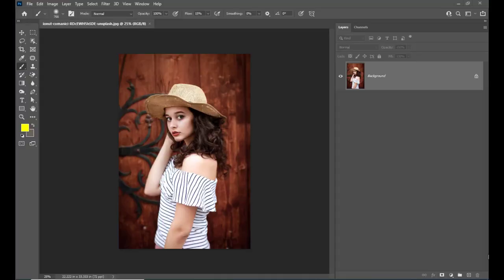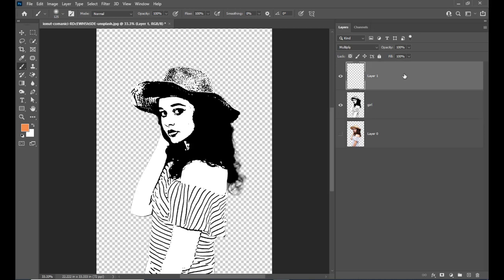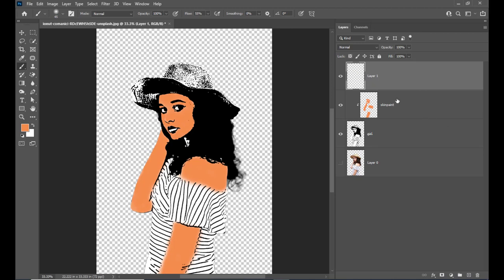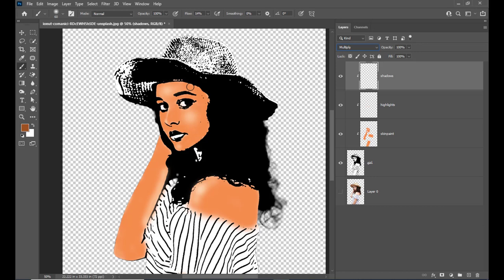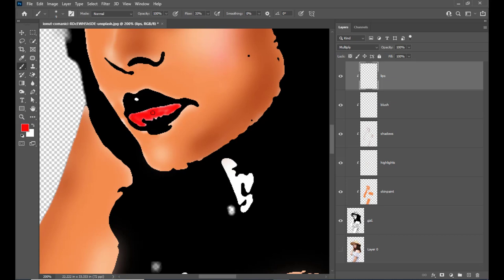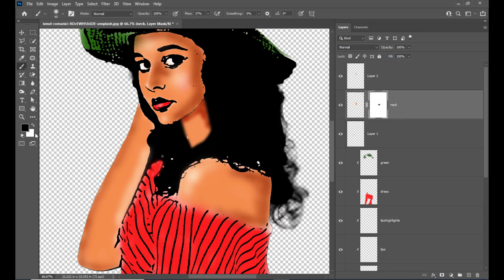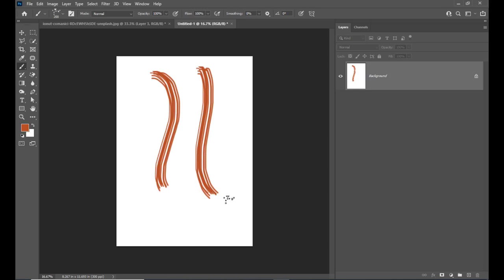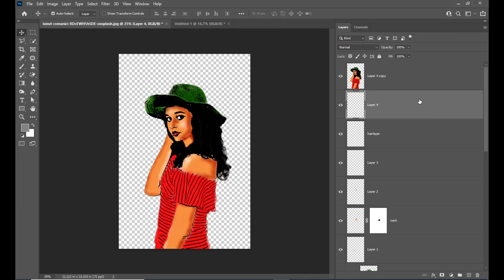Vector art or Cartoon face in Photoshop in Simple and easy steps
Learn to use filters with the combination of blending modes and brushes and create Vector art